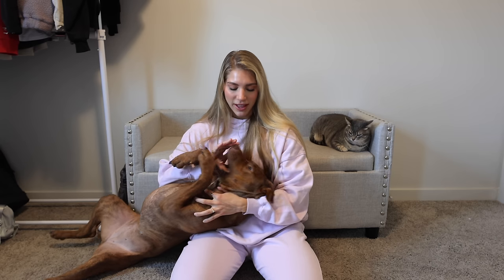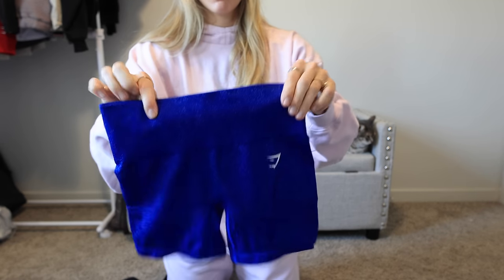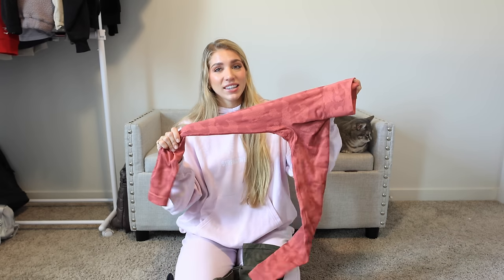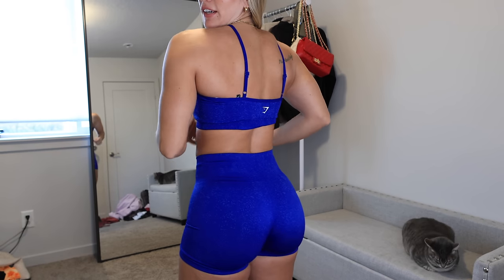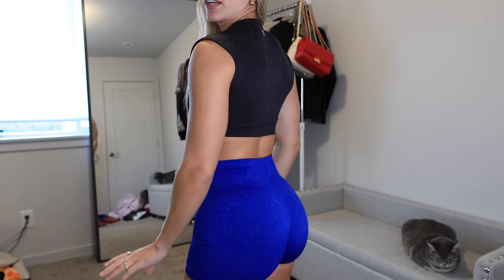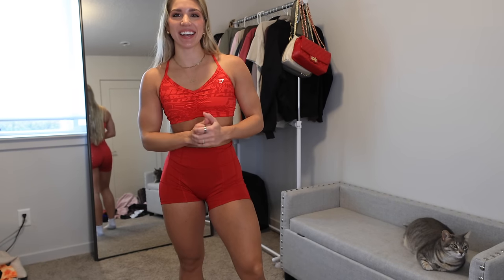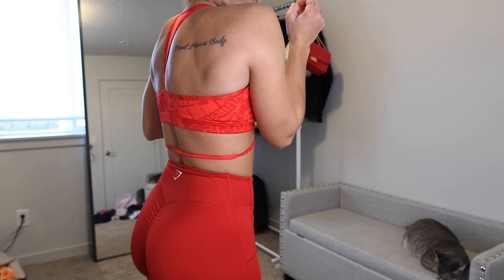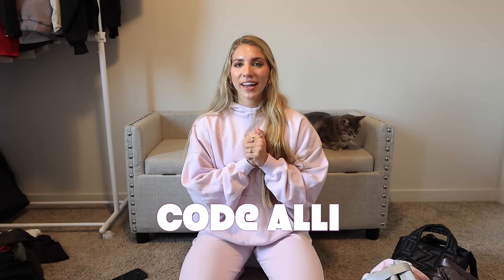GYMSHARK BLACK FRIDAY SALE | UP TO 70% OFF | MY TOP PICKS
The best time of yearrrrrr! Gymsharks Black Friday Sale is backkk & better than ever! Reviewing all my fav pieces and top recs for y'all! I hope this was helpful please comment any questions! & Dont forget to use code ALLI at checkout to save an extra 10% on top of the sale! love y'all!!